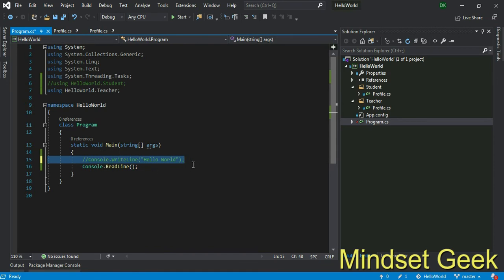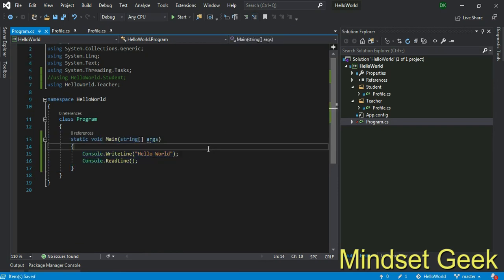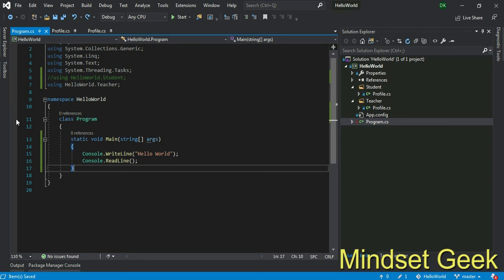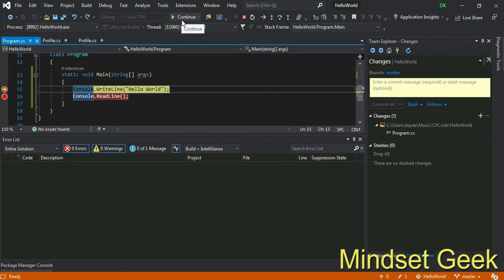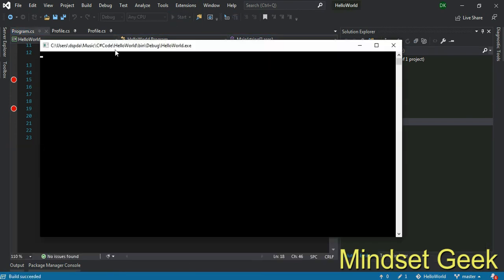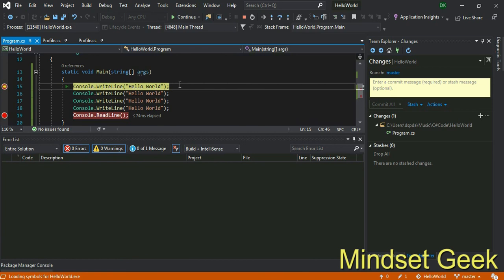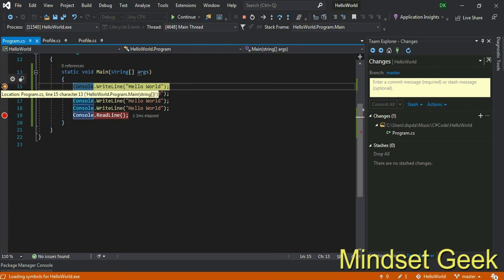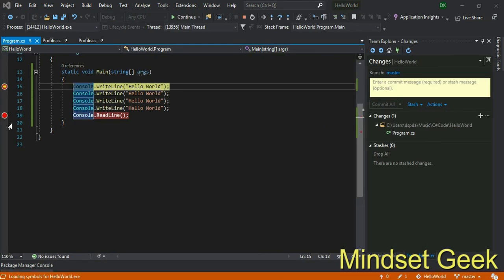Debugging process and Comment - Uncomment code changes with Visual Studio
Introduce Debugging concept. Comments and Uncomment your code with Visual Studio tool. This practices very important for developers who want to be Software Engineer.